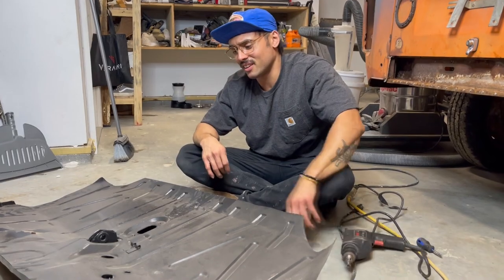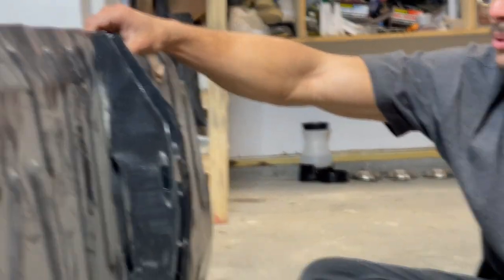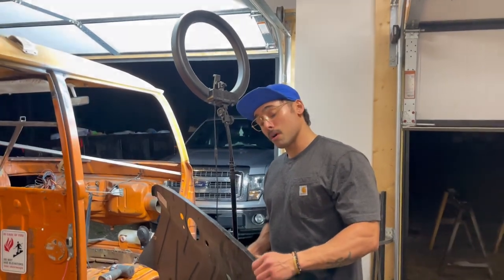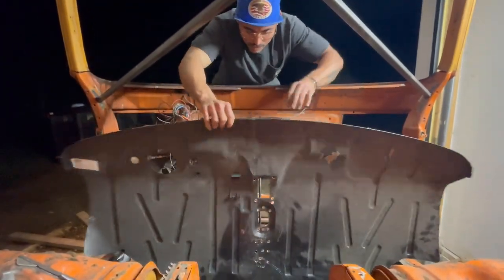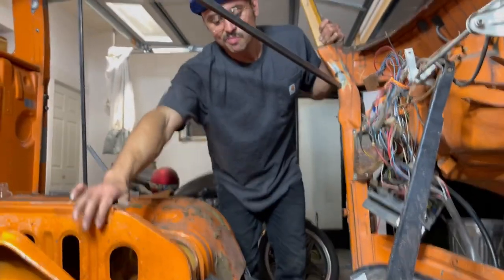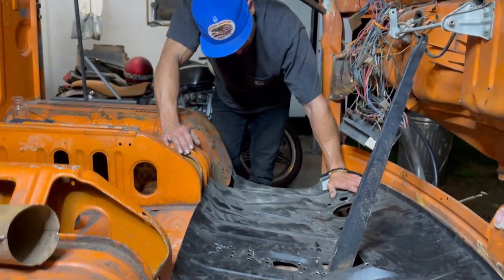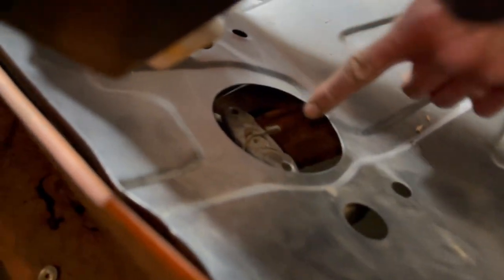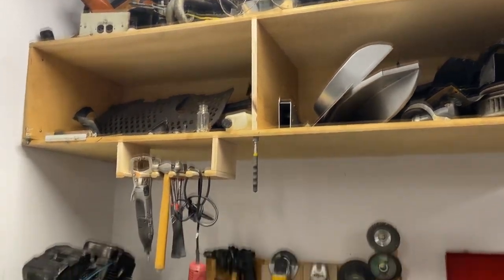Busdepot Front Floor Repair Panel Fail | VW Bus Restoration Episode: 17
Thank you, we love you guys and we're happy to share this adventure with you, Vangabonders!

We would like to introduce you to Vangabonders. It's like vagabonds, but with a van. We are two guys with a slim budget working on a 1973 VW van to prepare it to go across the US on an epic adventure on July 21st. We want to show you what it is like to work on, live in, and travel in one of these vans.

Watch us as we develop and conquer the world. Make sure to also follow us on all the social media platforms below.

Thanks for showing interest in these two bearded, bus guys. Feel free to let us know what you would like to see in future episodes.